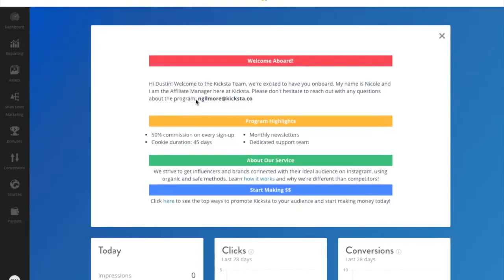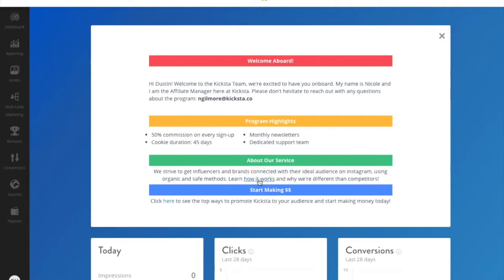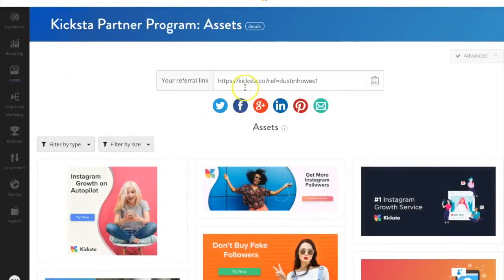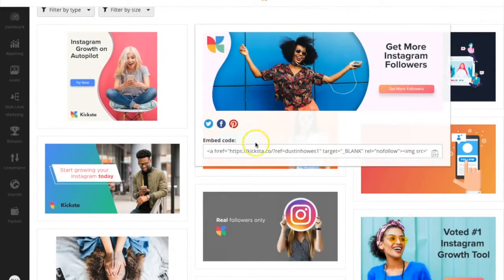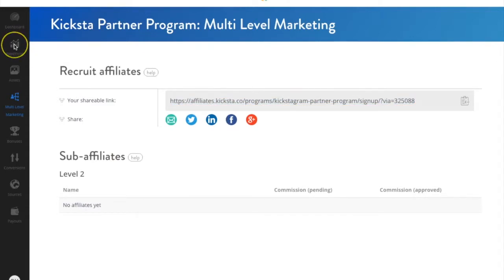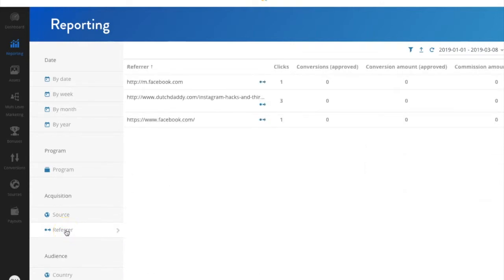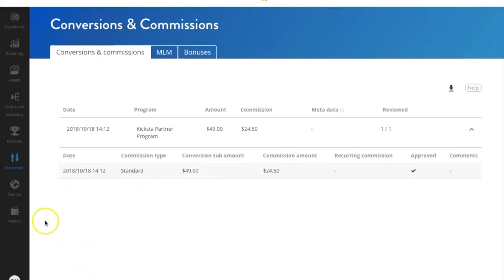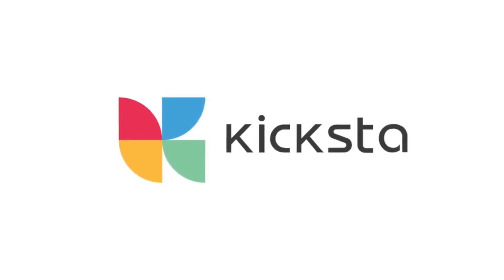Kicksta Affiliate Program Dashboard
The Kicksta affiliate program utilizes the TapAffiliate platform. This tutorial will help you navigate through their dashboard to grab links and run reports. Join the Kicksta affiliate program: